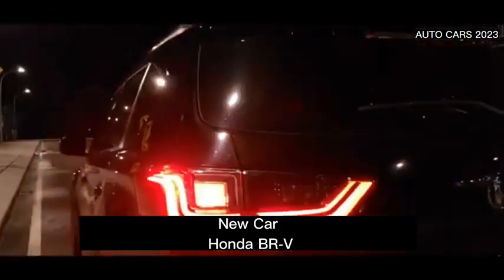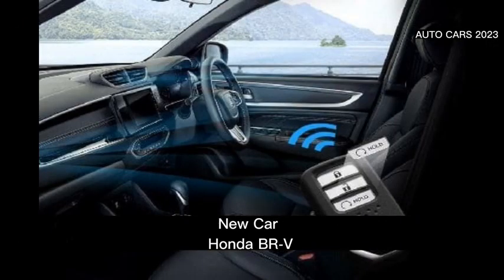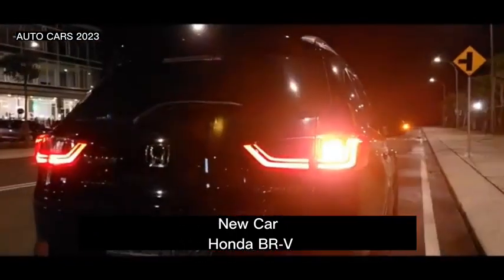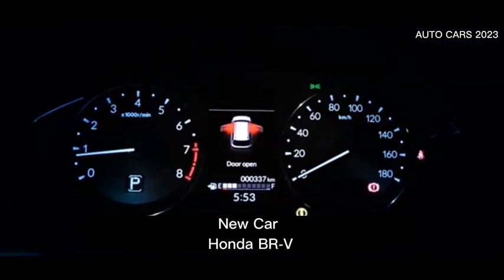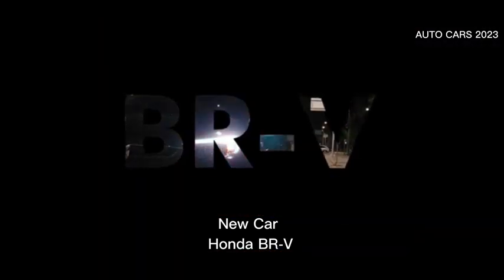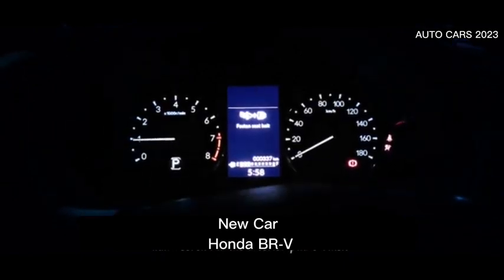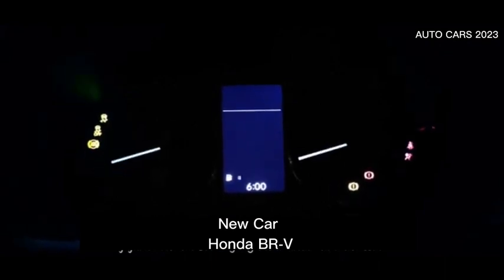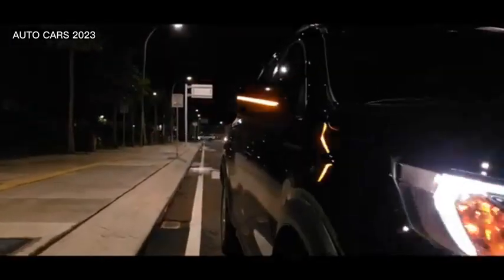New Honda BR-V Review Car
In this video, we're taking a look at the new Honda BR-V. This compact SUV offers a lot of features for its price, and is perfect for people who are looking for a fun and practical car to use on their travels.

If you're looking for a new car to drive on your travels, be sure to check out the Honda BR-V. This SUV offers great value for its price, and is perfect for people who need a practical and safe car to use on their adventures. Be sure to check out our full review of the Honda BR-V to learn more about this great car!